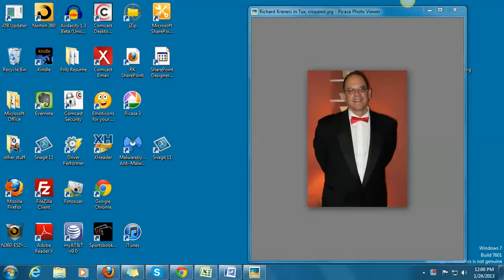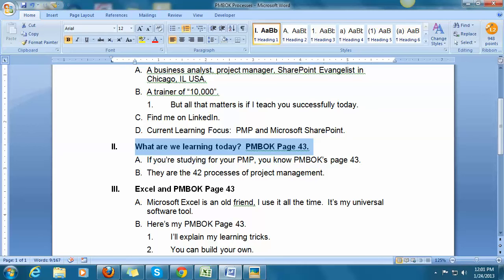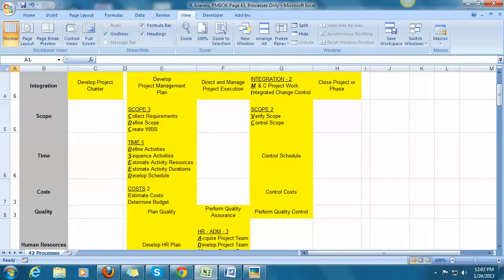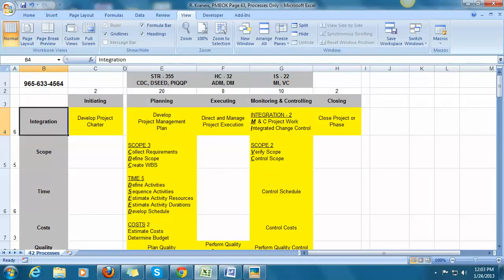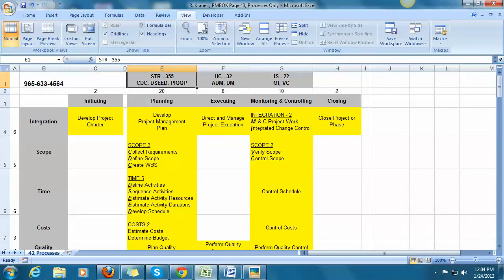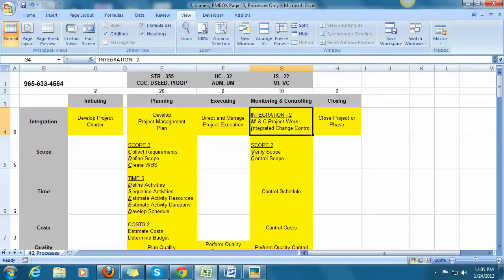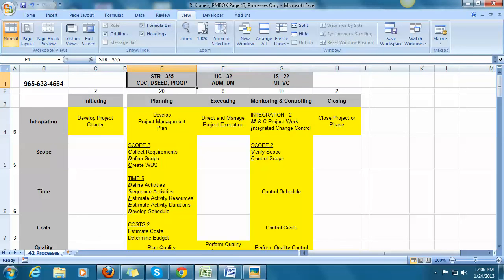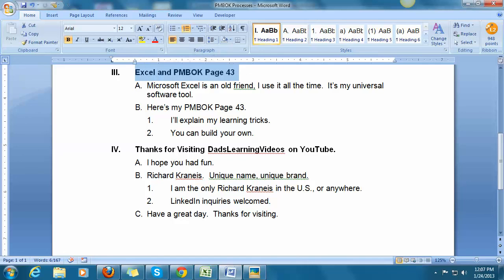PMBOK Page 43 - The 42 Processes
I am no longer accepting LinkedIn invitations from all YouTube visitors (sadly, it's taking up too much time).

This is the Excel spreadsheet I used to learn PMBOK's 42 processes and study for the PMP.  I hope my method helps you.